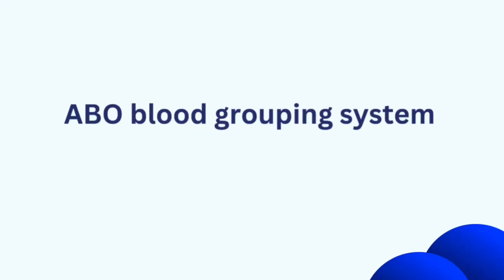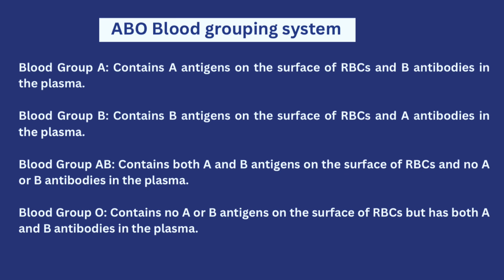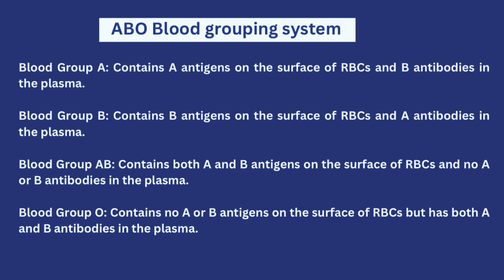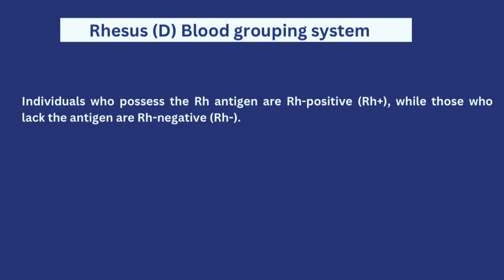BLOOD GROUP CLASSIFICATIONS SIMPLIFIED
To get the RN study plan

To get the RM study plan